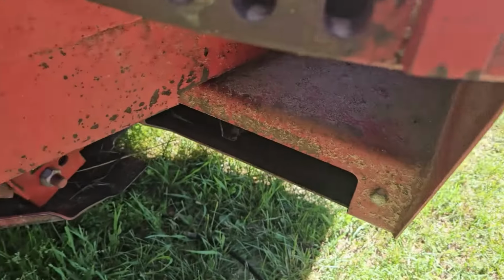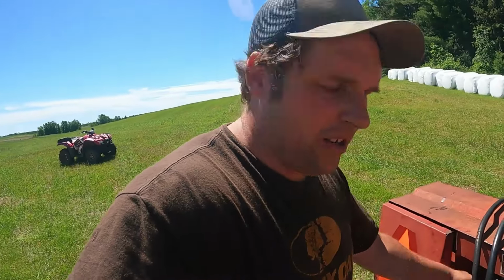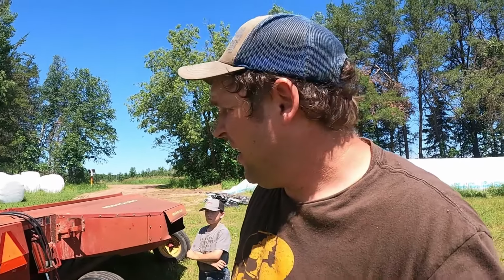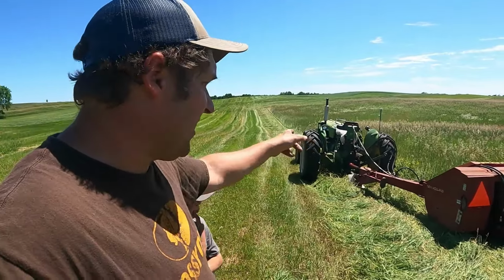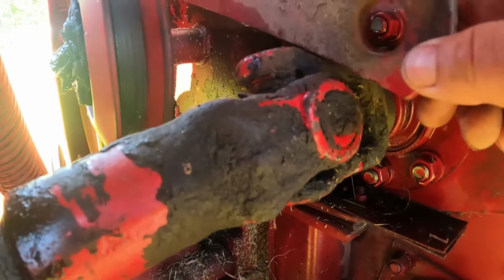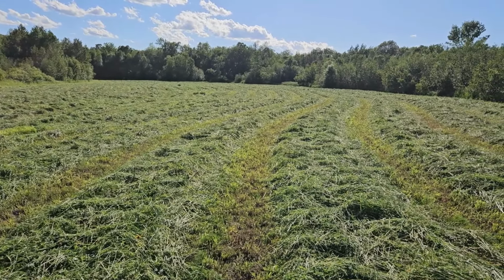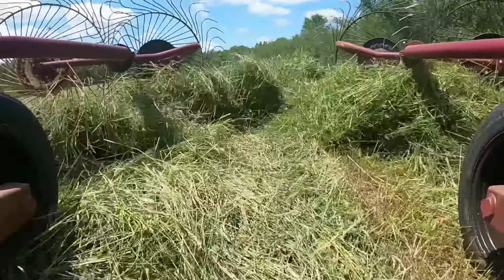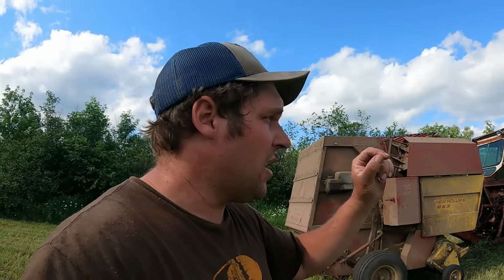Will the New Haybine Work? Cutting/Raking/Wrapping Hay Continues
We're dodging rain showers to get our next field of hay baled and wrapped.  Alan uses the 820 John Deere and the new-to-us New Holland 489 Haybine to cut.  Will it work?  The hay got raked and was ready to be rolled up with the New Holland 853 Round Baler behind the International 1256. Lastly, the hay needs to be wrapped up.  Some of the hay was on river bottom ground that has a pond between it and the farm, so the Case 530 is needed to load the round bales up.  To do that, we use an Anderson RB 200 Individual Bale Wrapper.  The Case 830 spins the bales while plastic gets layered on each bale to seal them and allow them to ferment.  Wrapping hay like this is a great way to preserve hay to keep it from molding, heating, and burning.